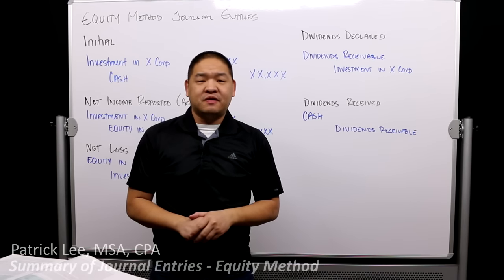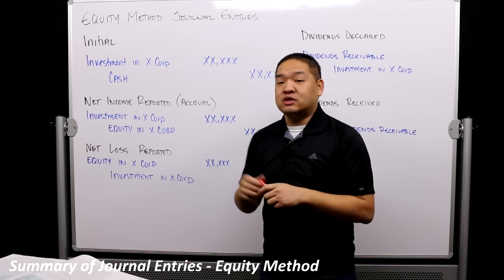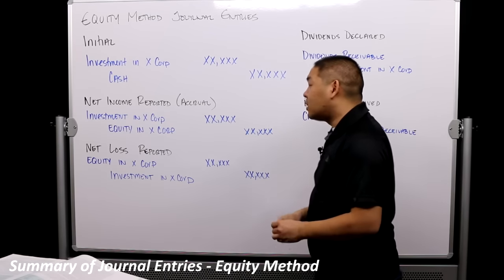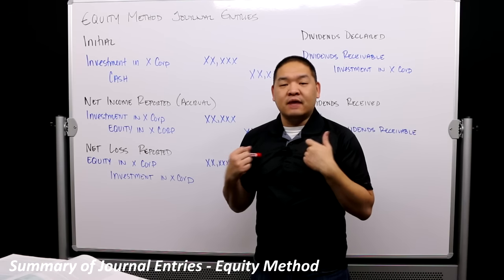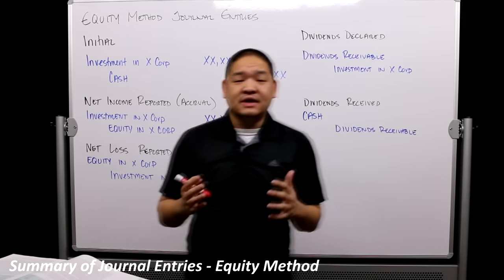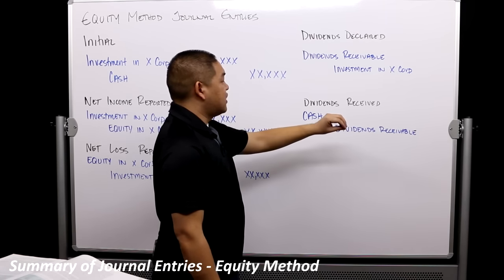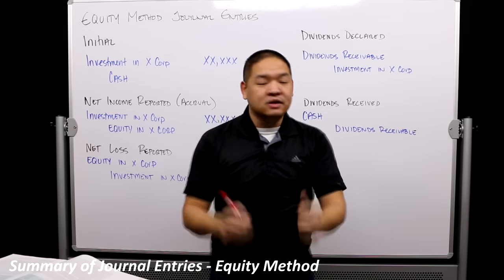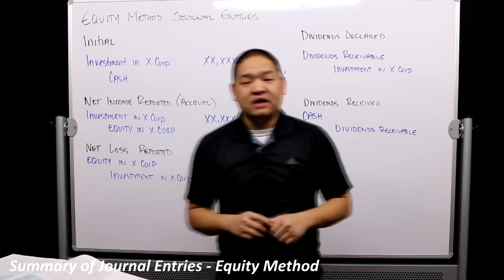Advanced Accounting - Part 2 - Journal Entries Equity Method